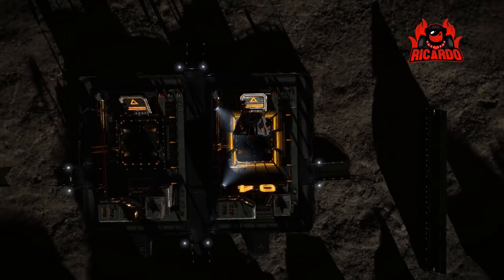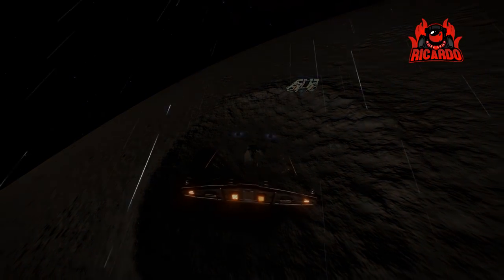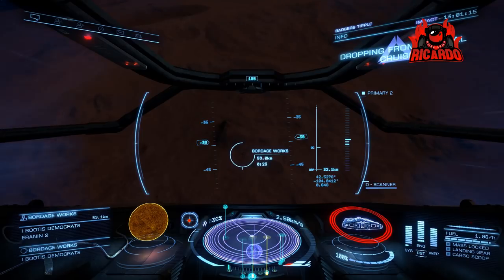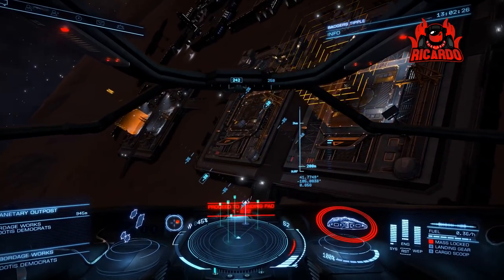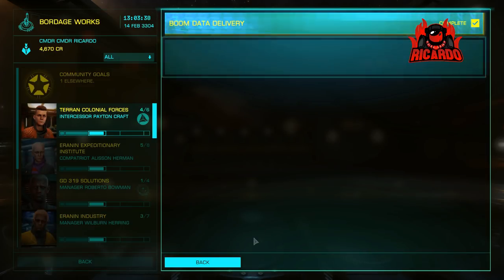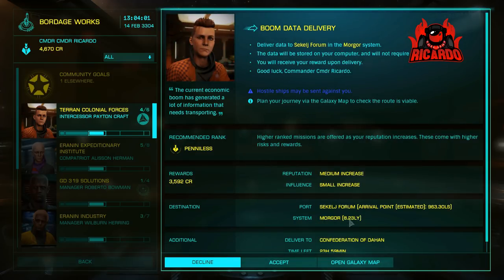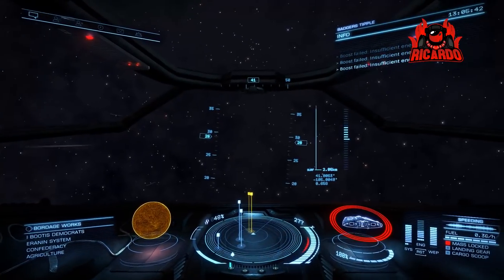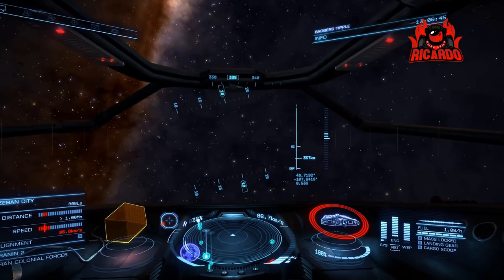Elite Dangerous Beginners Guide My first trade mission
So I jump in my shiny new Sidewinder and go off to deliver some data so I can hopefully make some money in game ...data missions are what it is all about when you start off as you only have 1000 credits and a 2-4 tonne cargo capacity

Elite: Dangerous or Elite 4 is a space adventure, trading, and combat simulation video game developed and published by Frontier Developments played on PC, Mac and Xbox one and is the fourth release in the Elite video game series Piloting a spaceship, the player explores a realistic 1:1 scale open world galaxy based on the real Milky Way, with the gameplay being open-ended. The game is the first in the series to attempt to feature massively multiplayer gameplay, with players' actions affecting the narrative story of the game's persistent universe, while also retaining single player options. It is the sequel to Frontier: First Encounters, the third game in the Elite series, released in 1995. Re-conceptualized by David Braben. Starting a few years back as the Elite dangerous Kickstarter campaign a strong community has now grown around the Elite universe. elite dangerous thargoids sci fi

elitedangerous elite elitedangerousguide elite dangerous beginners guide elite dangerous exploration fdev